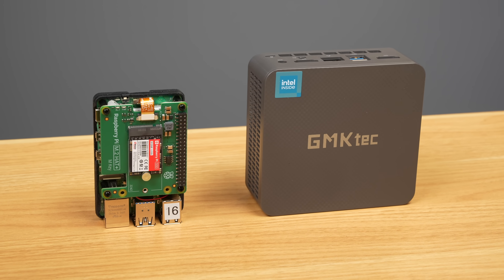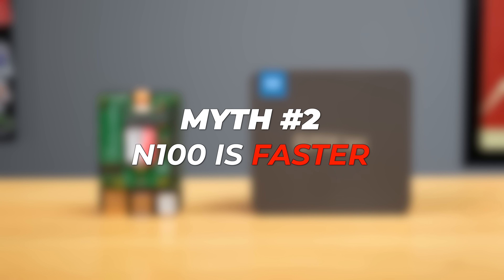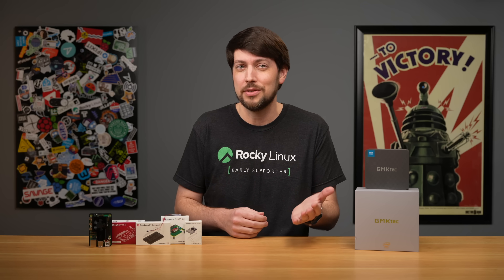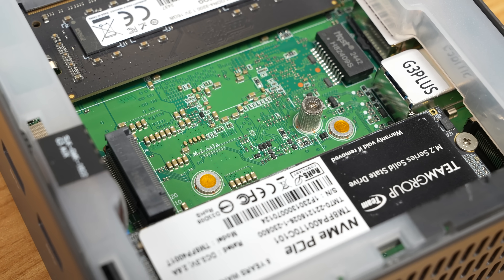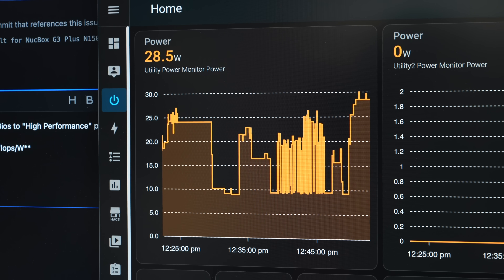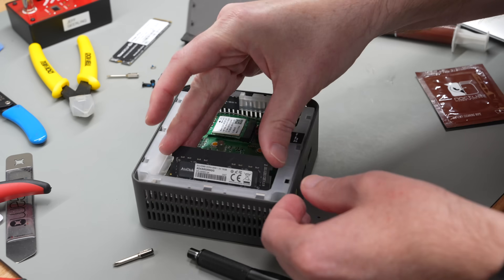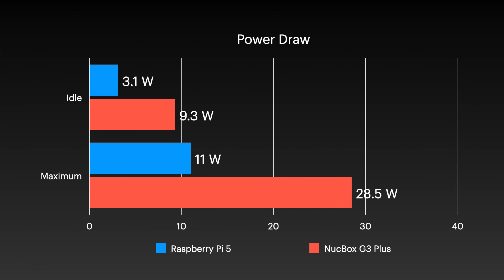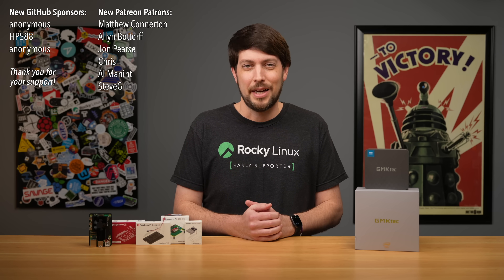When did Raspberry Pis get so expensive?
Is a Raspberry Pi more expensive, slower, and less efficient than a mini PC?

- GMKtec G3 Plus green: 8+256 ($129.99 after discount)
- GMKtec G3 Plus black 16+512 ($158.49 after discount)
- GMKtec G3 Plus black 16+1T ($194 after discount)

GMKtec also emailed me and sent over code GMKJG10 for $10 off a barebones kit, if you buy from their

16GB Pi 5 Parts:

  - TOTAL: **$208.75**

Contents:

00:00 - Comment Controversy
01:10 - Mythbusting: Speed and efficiency
02:13 - Mythbusting: Price
03:18 - Mythbusting: Used vs New
03:52 - Mythbusting: Hardware compatibility
04:52 - NucBox G3 Plus overview
05:14 - Debugging the N150 setup
06:33 - Inconsistent benchmarks
07:50 - Teardown and repaste
08:53 - I'm a FAN of consistent results
09:19 - The contender (16GB Pi 5)
09:51 - Face-off
11:04 - Value is a complicated beast